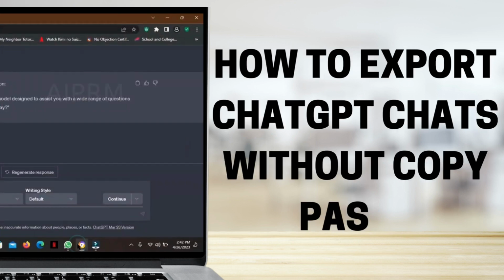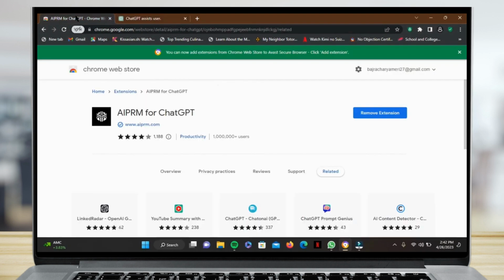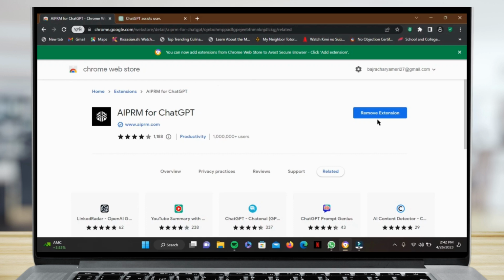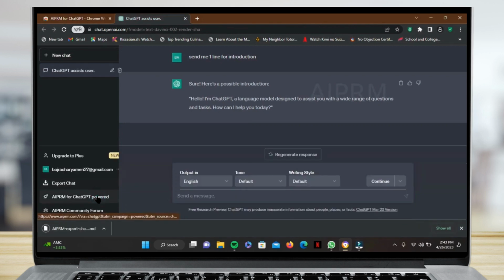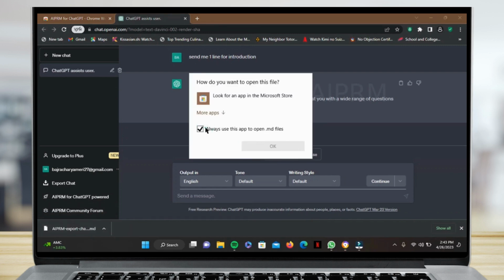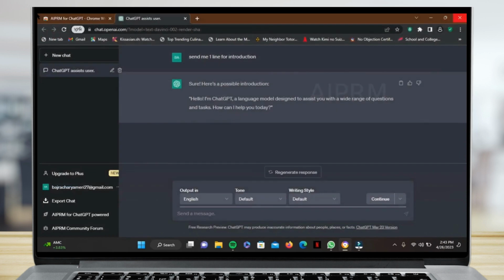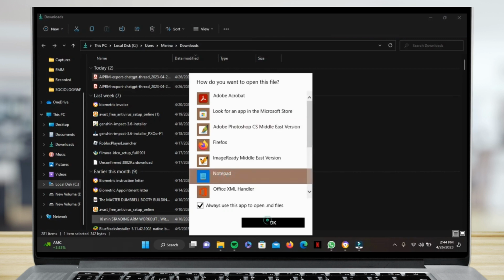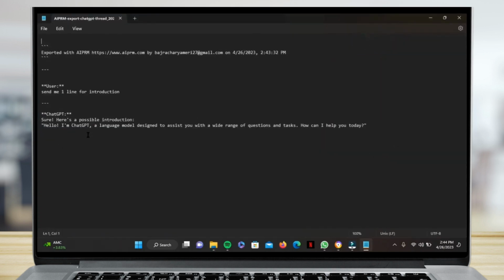How to export ChatGPT chats without copy paste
We'll start by explaining why you might want to export your ChatGPT chats, and then we'll show you how to do it using a third-party tool called "Export Chat History". We'll provide step-by-step instructions on how to install and use the tool, including how to select the chats you want to export and choose a file format.

🌟🚀 With this method, you can export your ChatGPT conversations in just a few clicks, saving you time and effort.